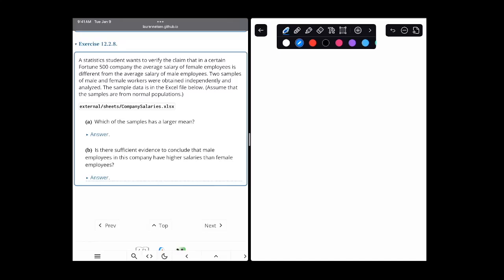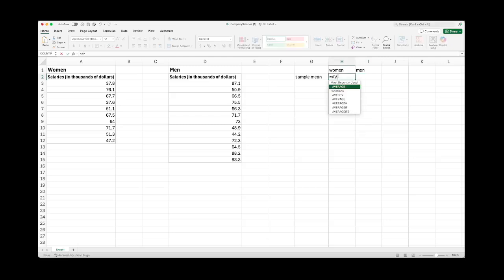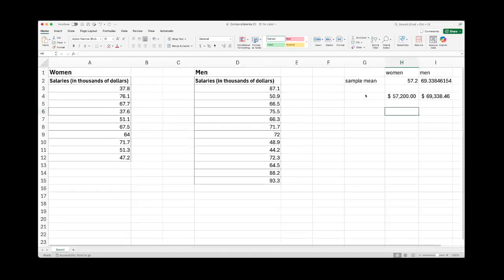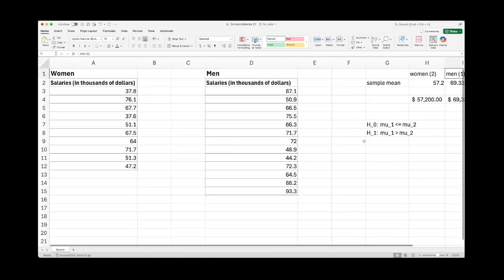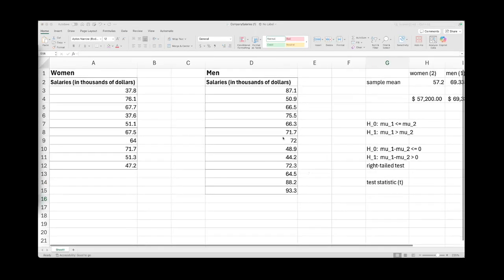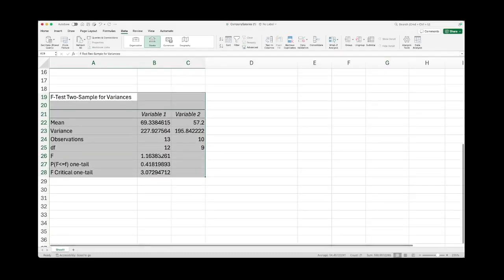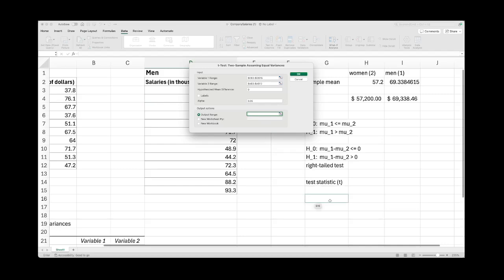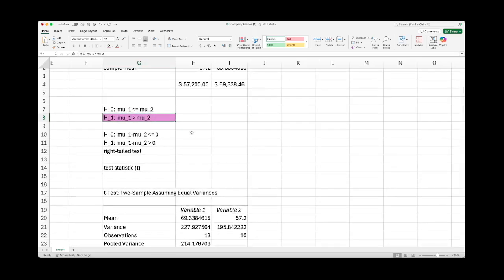Comparing Two Means With Independent Samples, Sigma Unknown Part 3